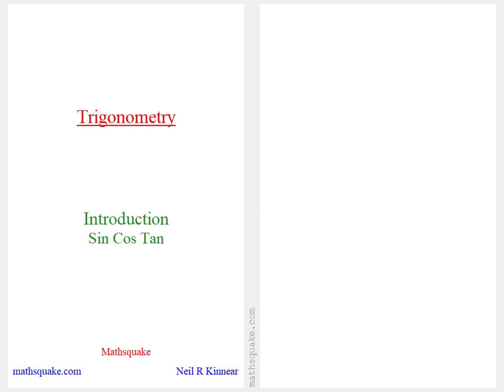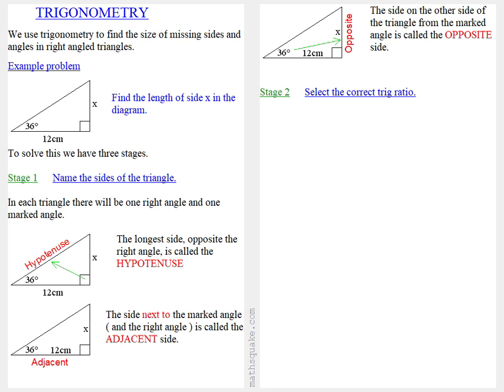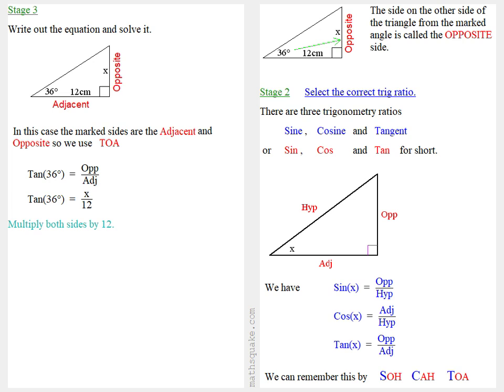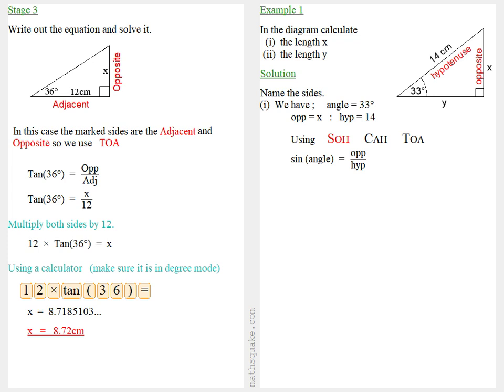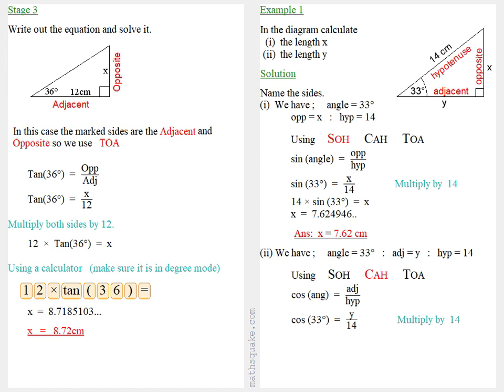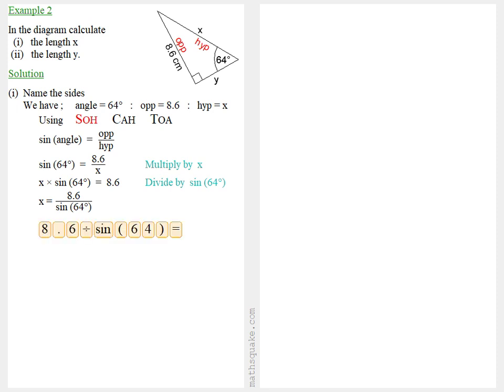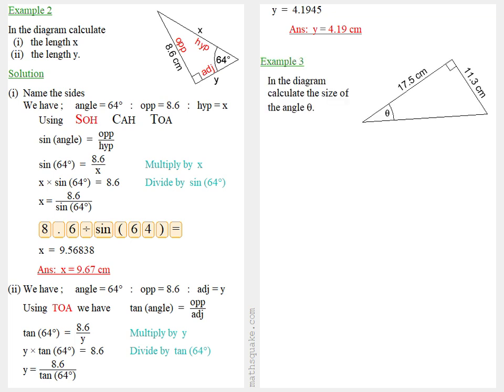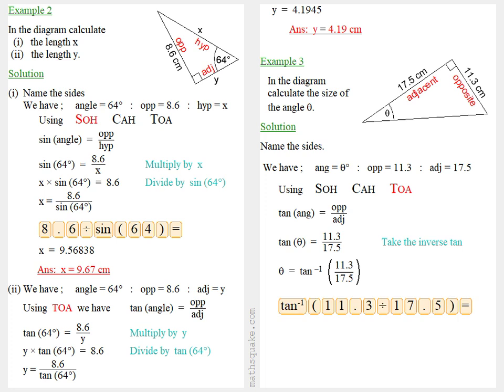AM 5 1 Intro Sin Cos Tan